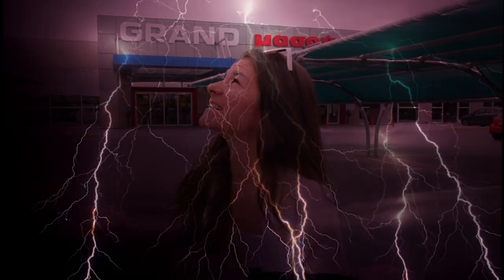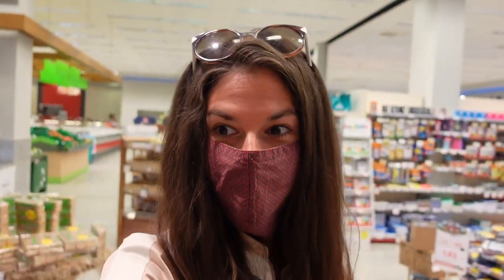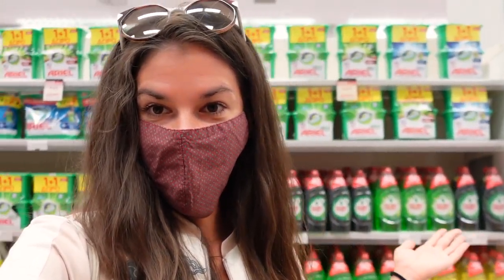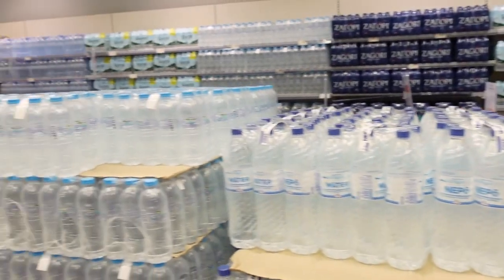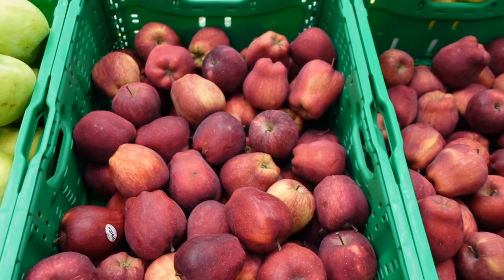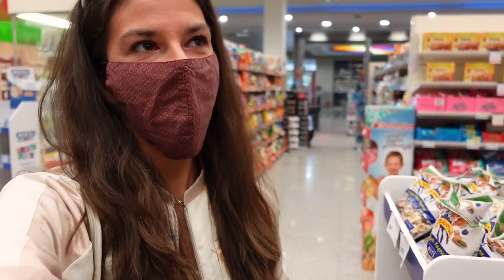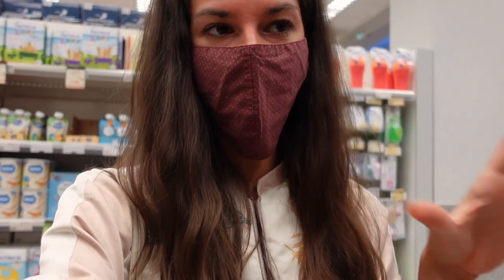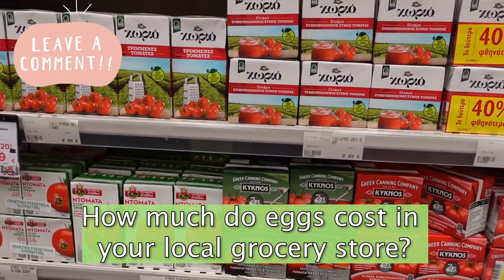VISITING GREEK GROCERY STORE - Is living in Greece expensive?!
Come visiting greek grocery store with me! Visiting a typical Greek grocery store - greek products, prices and what can you find in a Greek grocery store! Visiting a Greek grocery store in Halkidiki. Will show you what can you buy, what do locals buy from a greek grocery store, compare with the ones in the UK & give you tips when visiting a greek grocery store yourself!

🇬🇷 What is Santorini like in 2021

🇬🇷  Best things to do in Santorini, Greece -

✈️ Traveling from London to Santorini in 2021 -

🇵🇹 What to know before traveling to Portugal in 2021?

What will you see in this video - Visiting Greek grocery store?

- What are is on offer in the Greek grocery store?
- Typical greek products that you can find
- What are the prices in a Greek grocery store?
- How much is the fresh Greek produce?
- Which products are more expensive than in the UK?
-What do Greek people buy from the supermarket?
- Things that have unexpected high cost